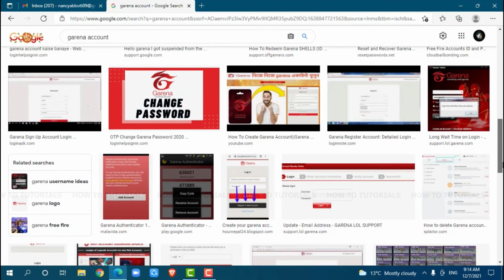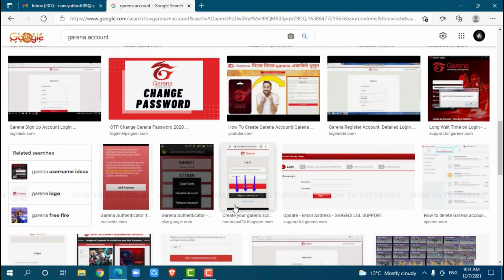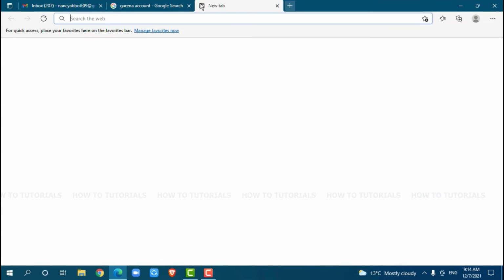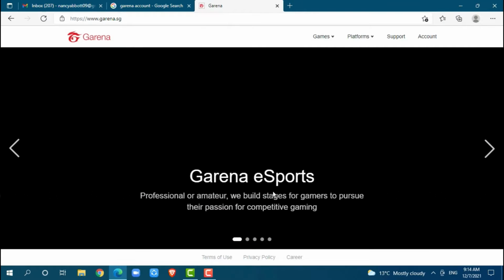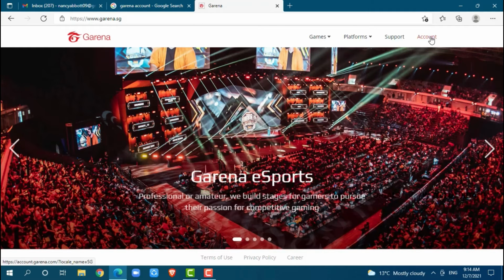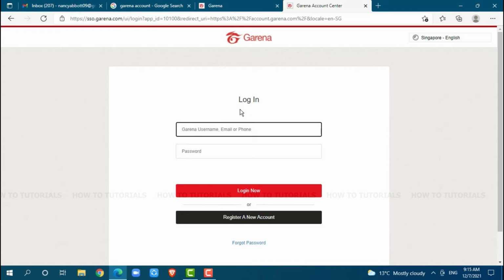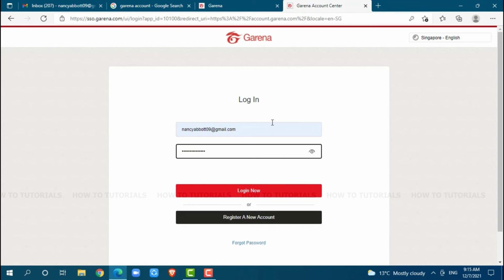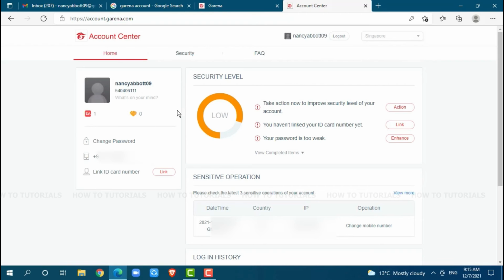How To Login Garena 2022 | Account Login Help | Garena.com Sign In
"How To Login Garena 2022 Account Login Help | Garena.com Sign In" - A Video Guide by How To Tutorials.

This tutorial video guides you on how you can get sign in to Garena Account:
1. Open any browser and search in for garena.com and press ‘Enter’.
2. Click on ‘Account’.
4. Click on ‘LogIn Now’.
You will get logged in to your Garena account.